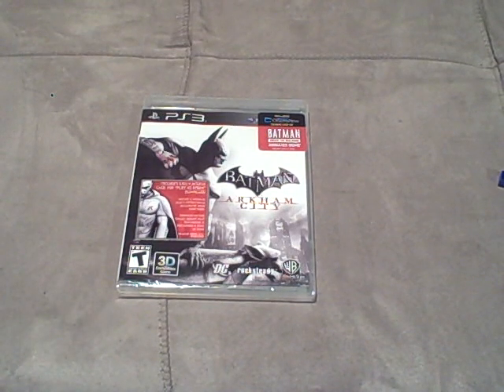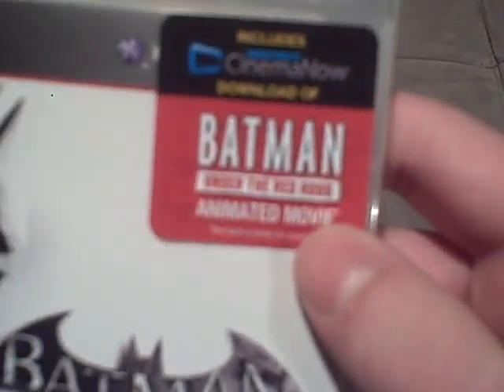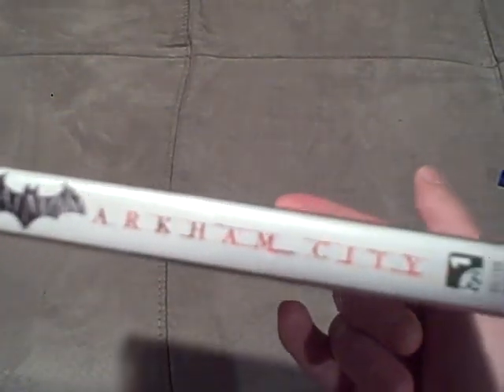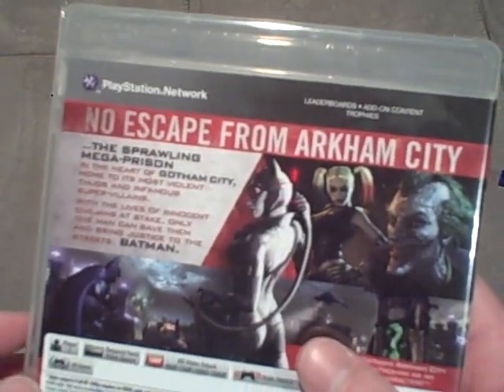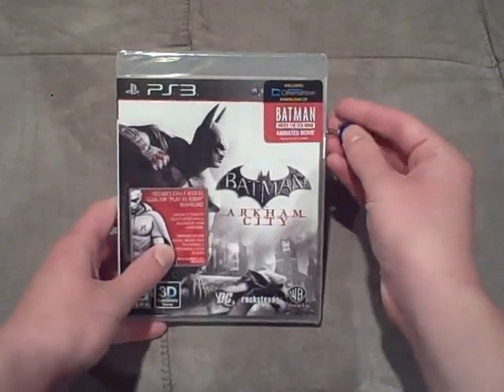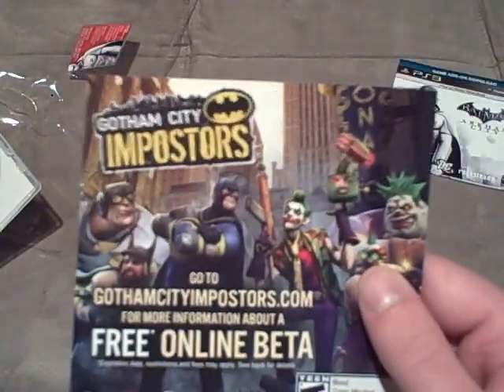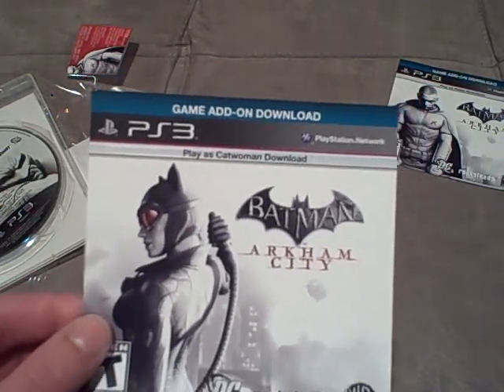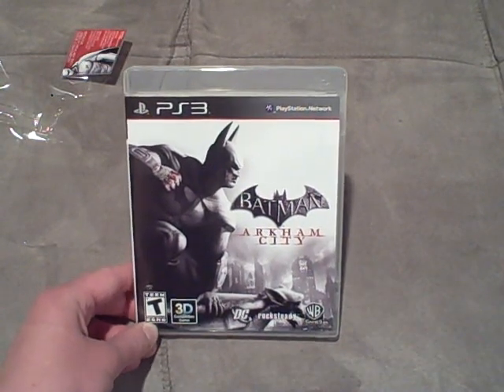Batman: Arkham City Unboxing (PS3) Release Day!!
Unboxing of Batman Arkham City for the Playstation 3 on Release Day!!